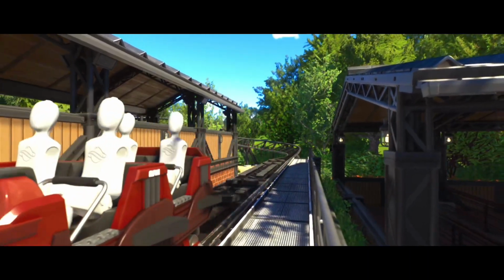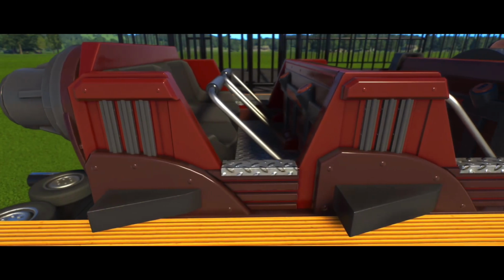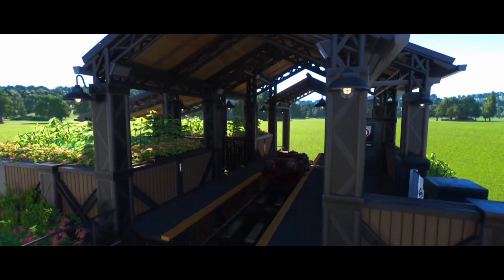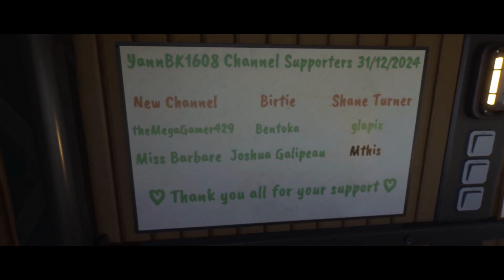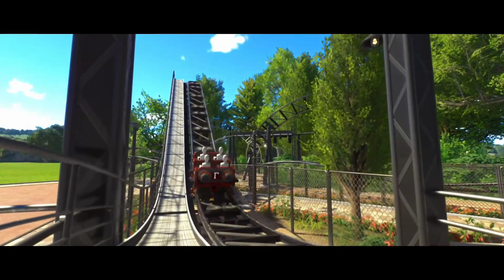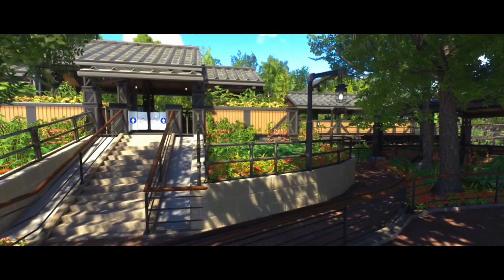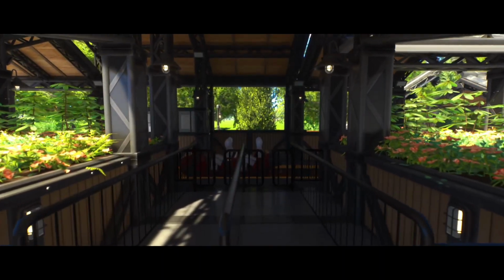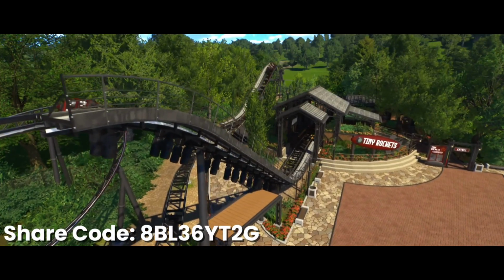Can You Build a REALISTIC GERSTLAUER BOBSLED | Planet Coaster 2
Let me welcome you to 2025 with an exclusive trick to create a Gerstlauer Bobsled in Planet Coaster 2! I’m such a fan of those coasters, and I’m so happy I can finally make proper ones after struggling for a few years with the Intamin Mega trains on the original Planet Coaster!

This project is a complete Gerstlauer Bobsled with custom cars, custom supports, a highly detailed station, a transfer track, a maintenance bay, a queue line, a plaza and more!

DOWNLOAD THIS CREATION!

Share code: 8BL36YT2G
Tiny Rockets - by YannBK1608

I play and capture videos on a PS5, edit the videos on CapCut and sometimes use Canva for special animations.

Take care & dream on!

0:00 Prologue
1:20 Custom Cars
3:11 Station
5:34 Layout + Custom Supports
9:11 POV - Regular Mode
10:10 POV - Boost Mode
11:00 Epilogue